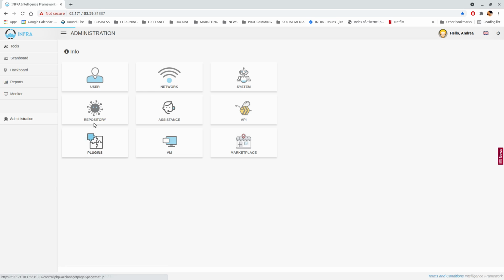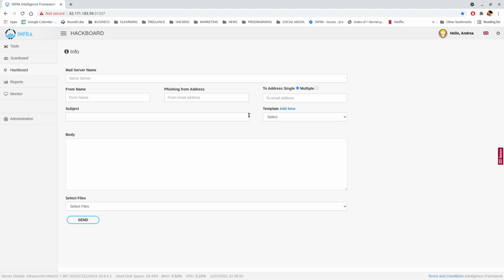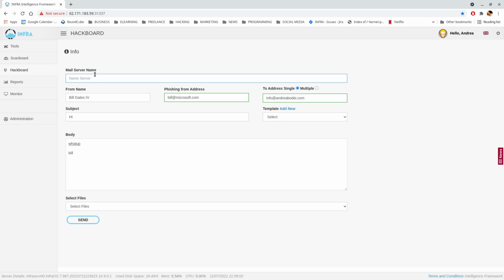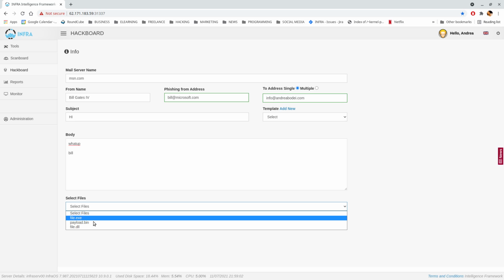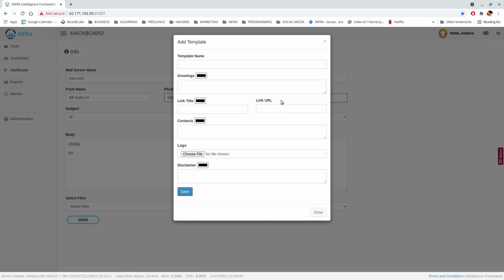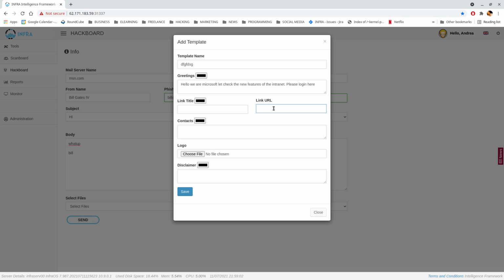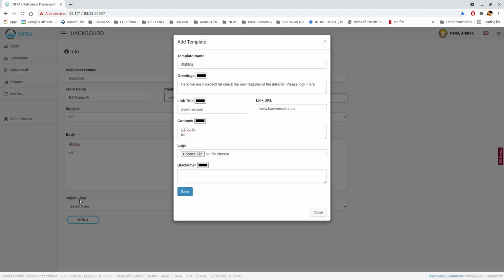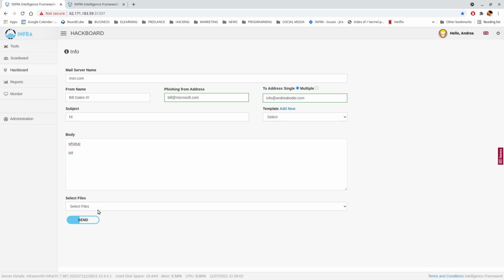INFRA Phishing module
With INFRA you can really customize your emails. Not only you can attach files created from the virus factory or uploaded, but you can define the server name, sender name and also create HTML templates with colors and images.